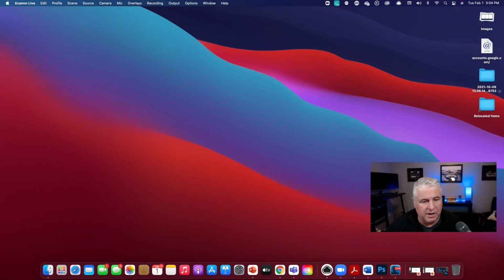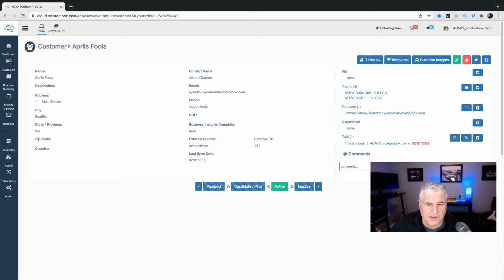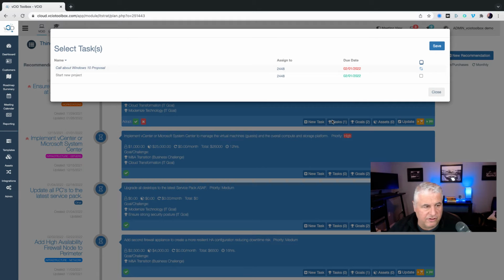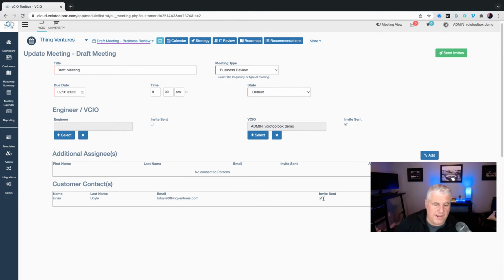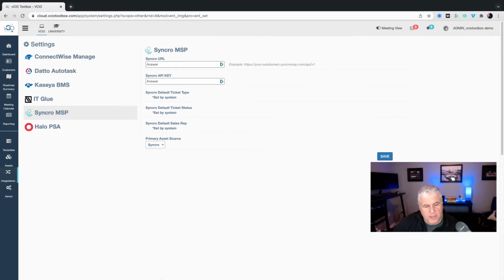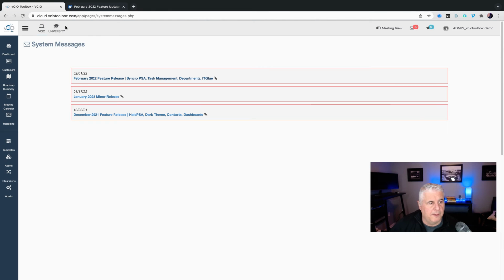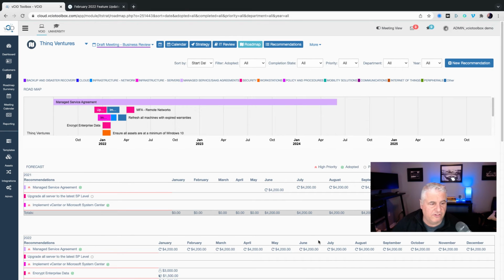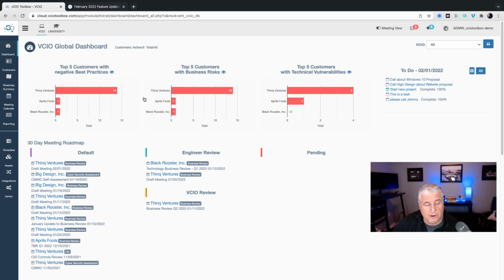EP 02 vCIOToolbox Open Coaching with Brian Doyle: February 2022 Release notes.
In today's session we review the latest release update of vCIOToolbox implemented February 1, 2022.

Join Brian Doyle, Co-Founder each Thursday at 3 PM EST/12 PM PST for a live session hitting critical topics facing technology partners.